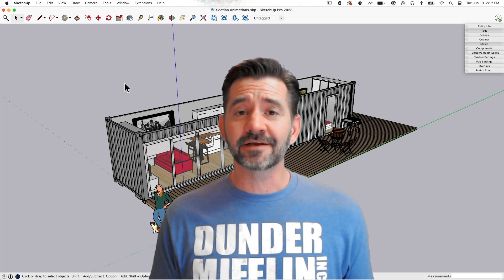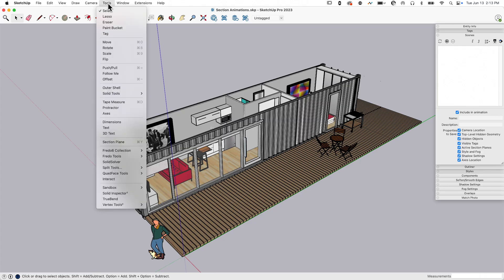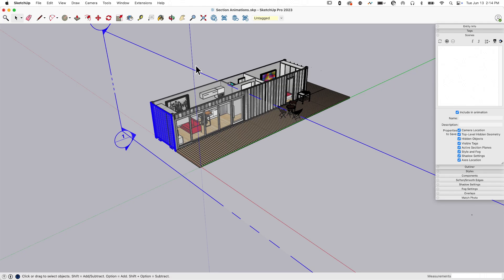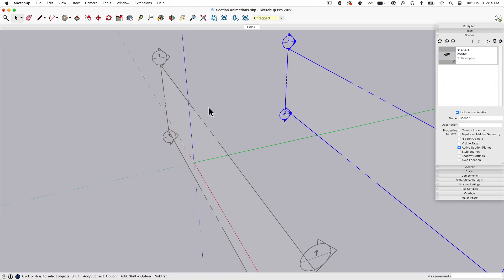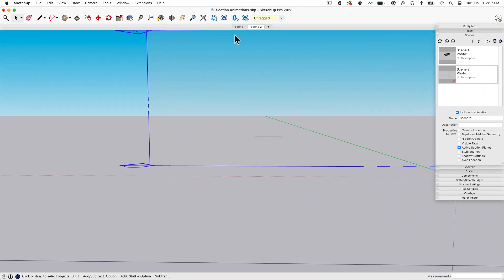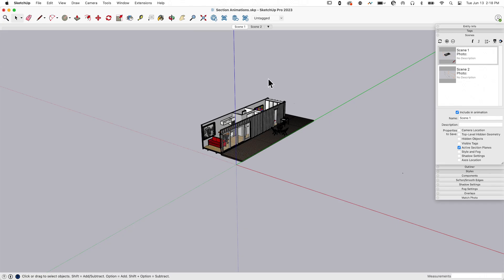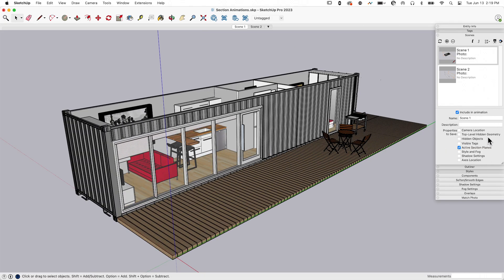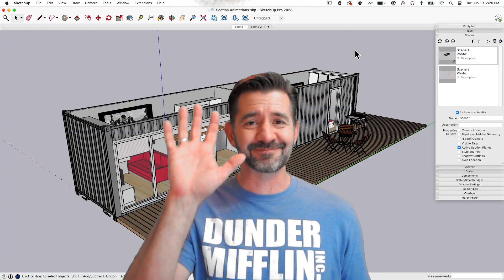Quick and Easy Animated Sections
You know what's even cooler than a section cut of a building? A section cut that moves through the building from one side to the other! Sounds cool, right? Well, it sounds even cooler when you learn that you can make one of any model in just a few minutes! Check it out!